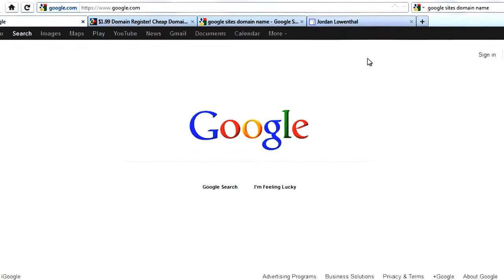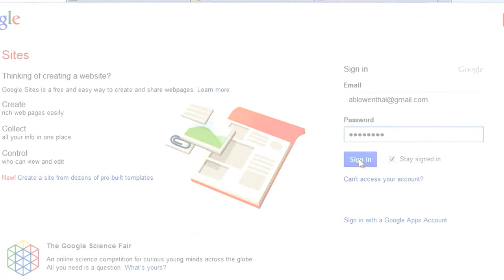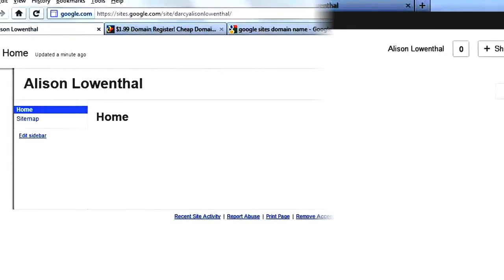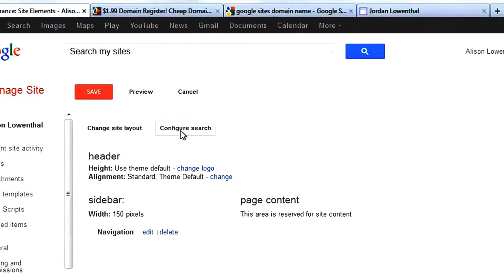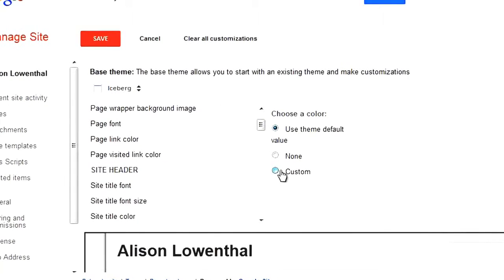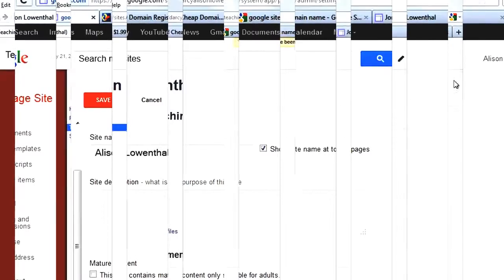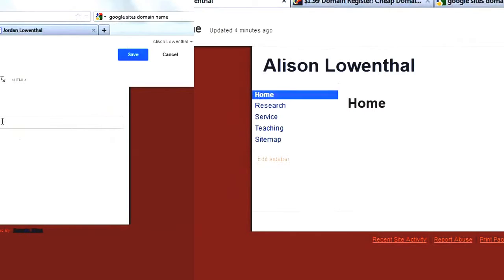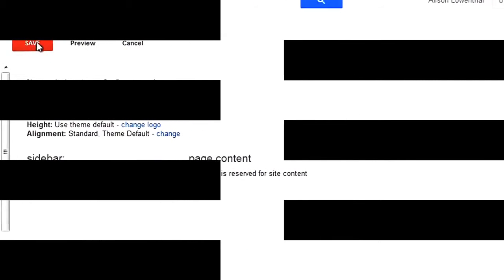create a website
Create Your Business Website Today Free Design Help , Don't Pay High Renewal Prices and Buy Your Domain in Seconds ,At Adage, we can take your website ideas and make them a reality ,Award Winning Healthcare Websites. Get a Free Quote .

Professional Web Design in Orlando. See our Portfolio ,Create a Great Website in Minutes! Beautiful Templates .